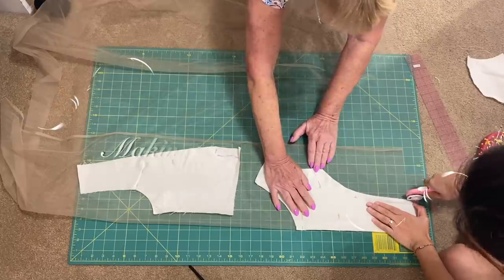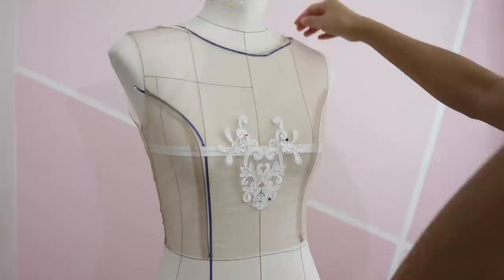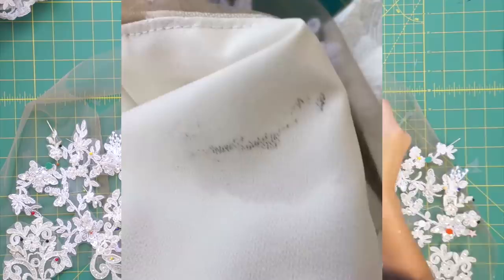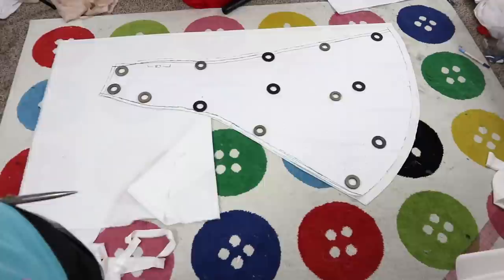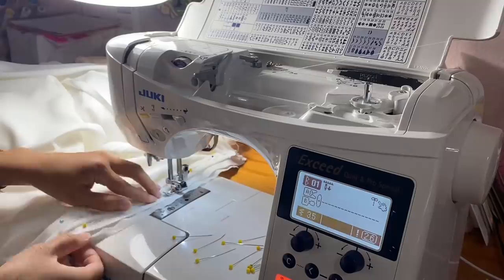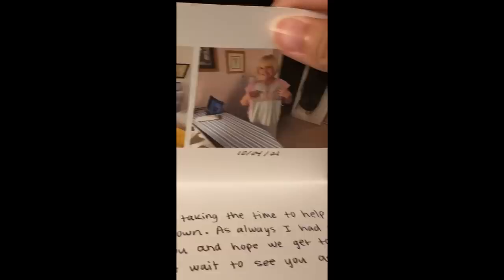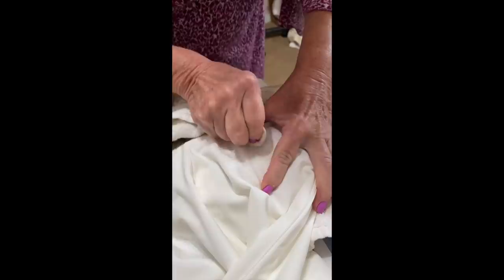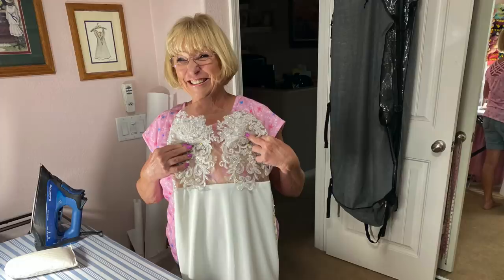Finally making my wedding reception dress (with 1 month to go)!!! PART 3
So bittersweet seeing this series come to an end. Kathie truly is my real life fairy godmother. I'm cherishing this dress forever because it was made with so much love! I hope you enjoyed watching and get to experience making your own special dress one day--just make sure to finish your dress 1 month before instead of working on it the month before like me lol.

Grandma's Secret Spot Remover

SEWING SUPPLIES I USE:
Color Tape
Tape Measure
Pants hangers for fabric
Alpha Numeric Paper
Spool Holder Racks
Eyelet Kits:
Option 1
Option 2

FILMING EQUIPMENT:
My camera: